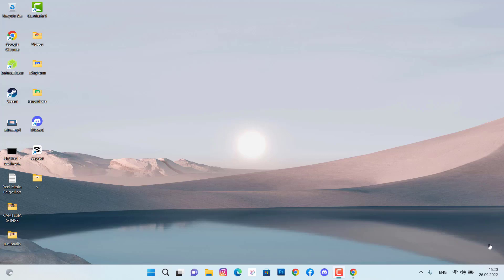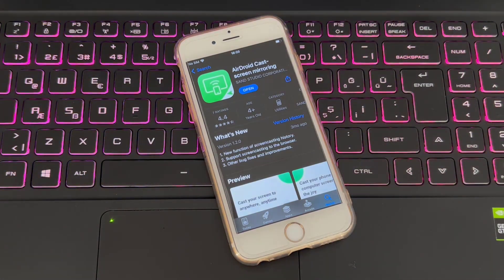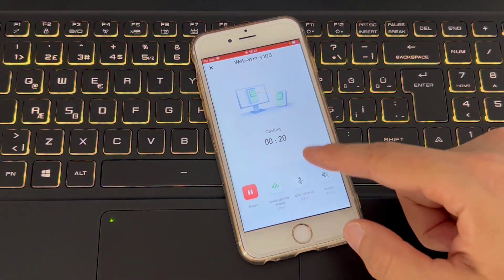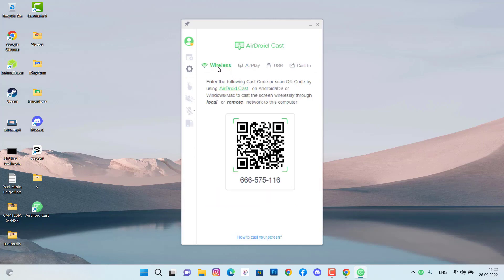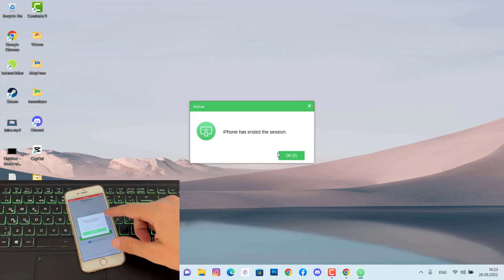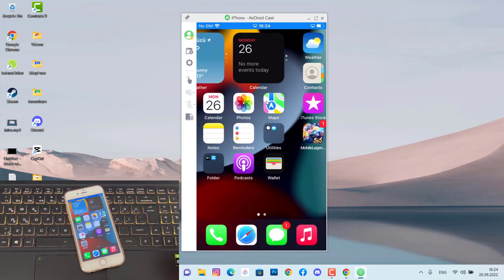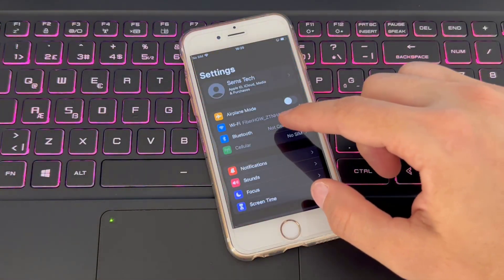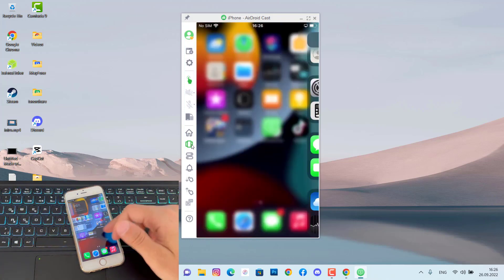How To Mirror iPhone Screen to PC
Mirror your iPhones display to a PC, in this video I show you how to screen mirror iPhone or iPad to Windows PC
Mirroring your iPhones display to a PC is extremely easy with aircast